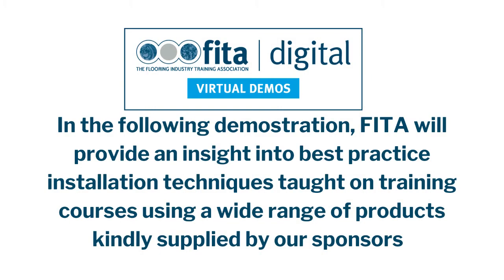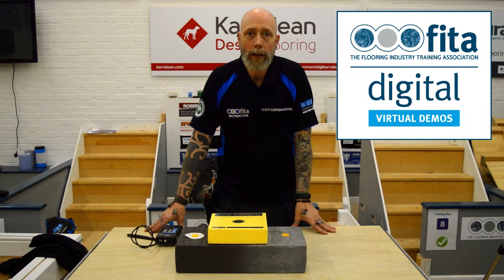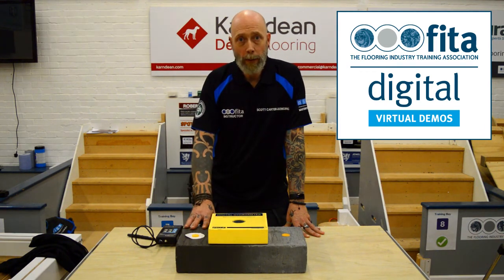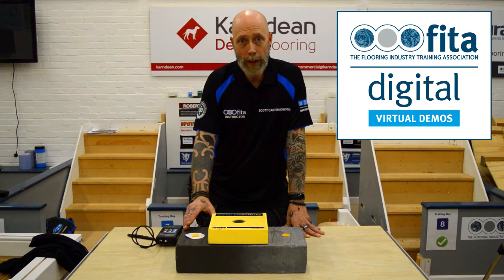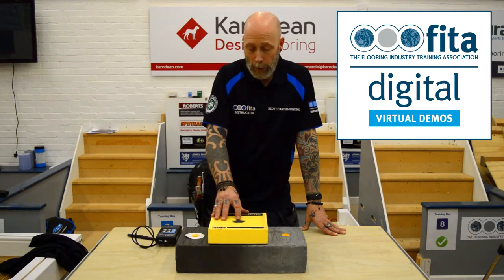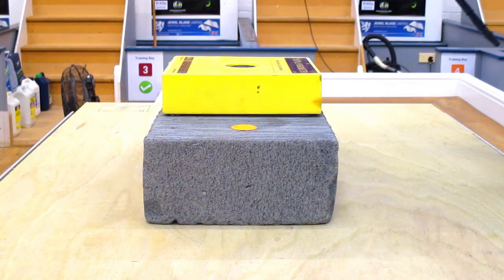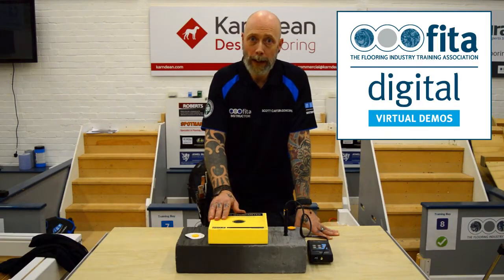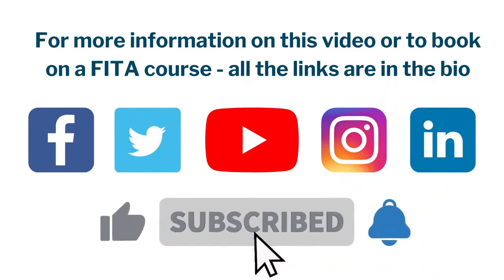FITA DIGITAL VIRTUAL DEMOS – Measuring Moisture with Scott Carter-Dowding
In this video, FITA Training Consultant, Scott Carter-Dowding gives an overview of best practice techniques when measuring moisture in substrates. To learn more about the skills and techniques used in this video why not book on a FITA training course and learn the FITAWay!